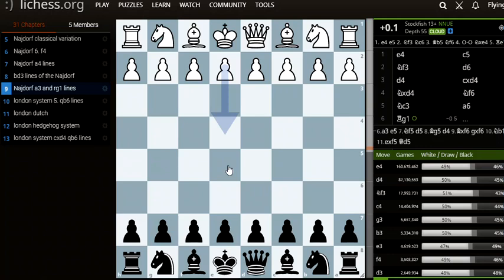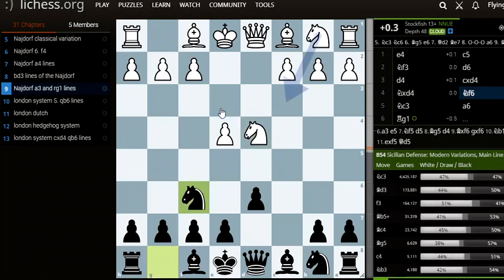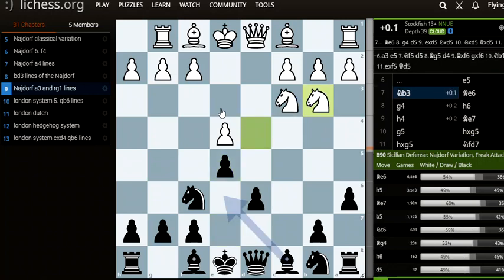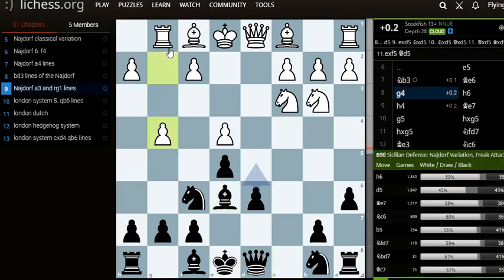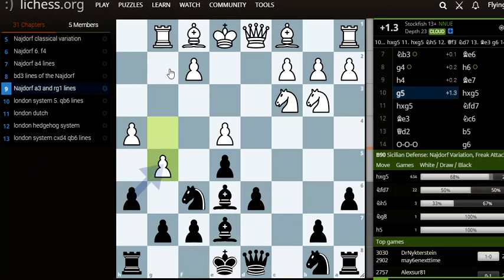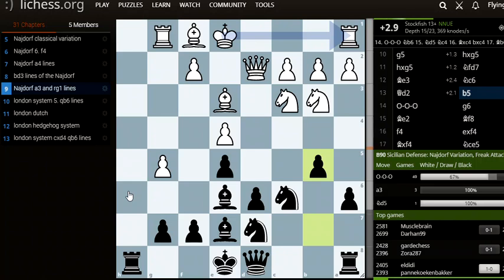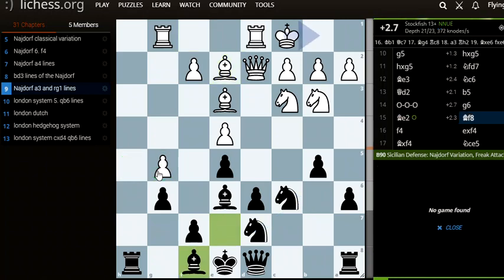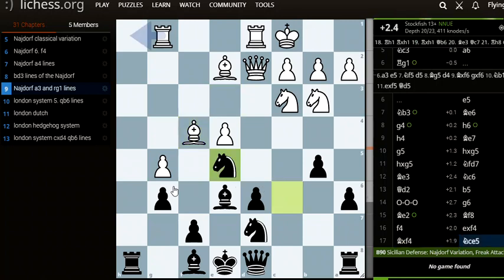Chess Openings/Najdorf Sicilian rg1 variations